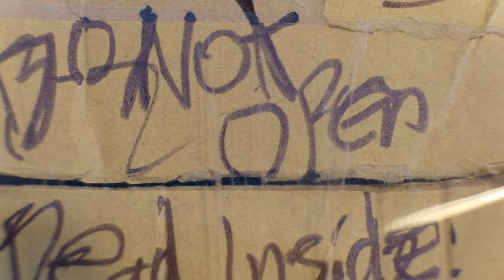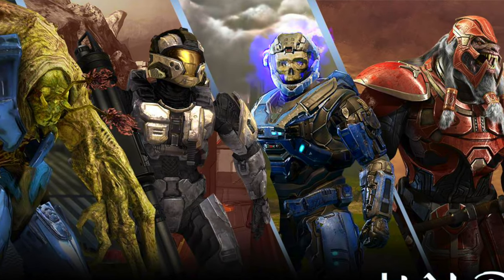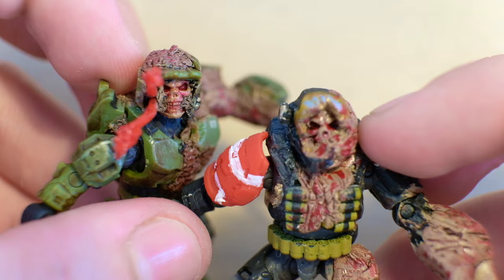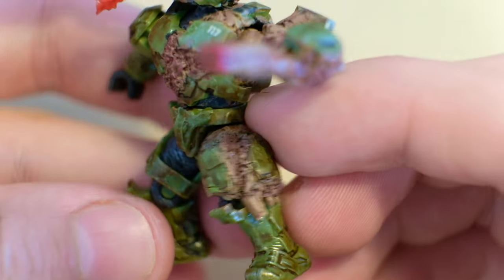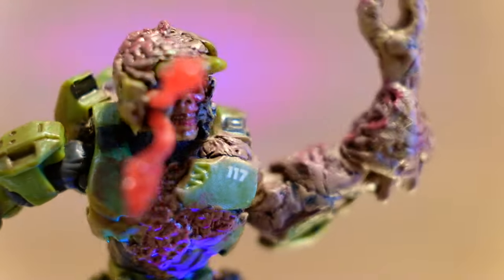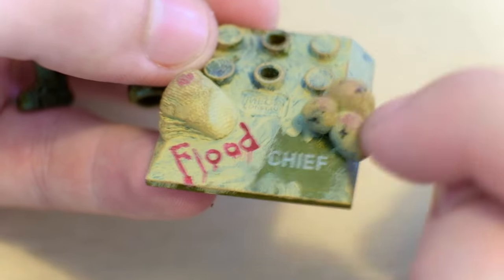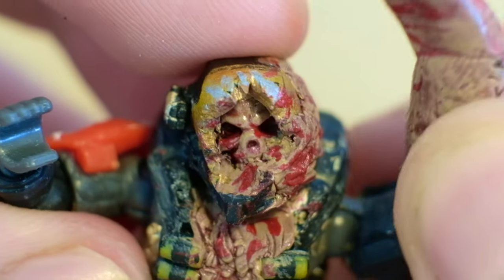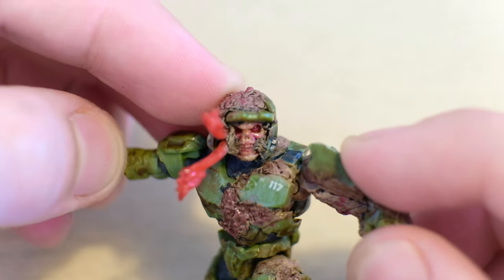The Master Chief Flood Infected NIGHTMARE! Halo Mega Construx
After a valiant fight against 343-Guilty Spark, the Master Chief fell to a bombardment of sentinel lasers. Quickly after the flood surrounded the perimeter and burrowed their way underneath the Spartan's armour... John. 117 had been infected by the flood.

Simon Key
11E Cherish Court
Discovery Bay
Hong Kong